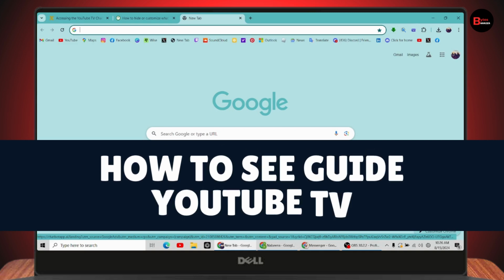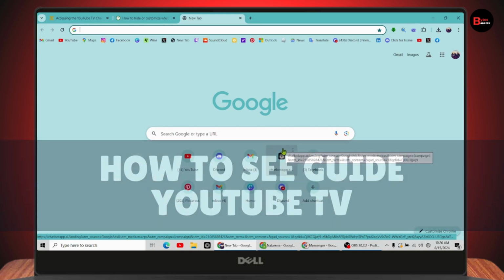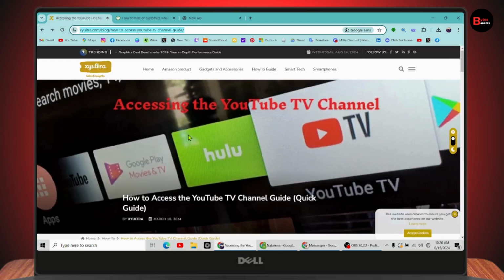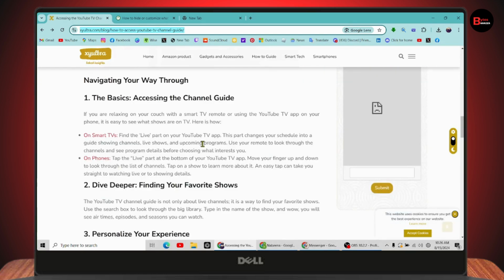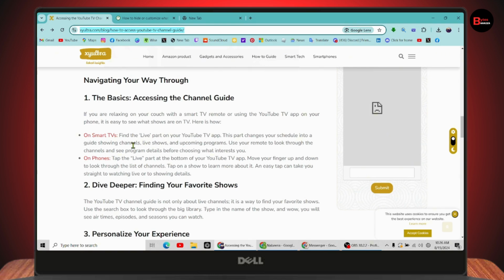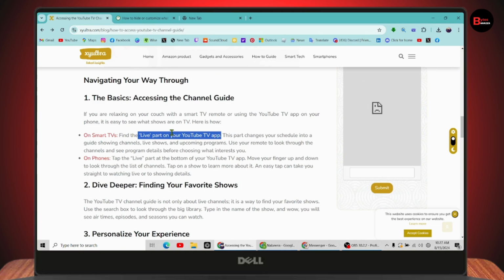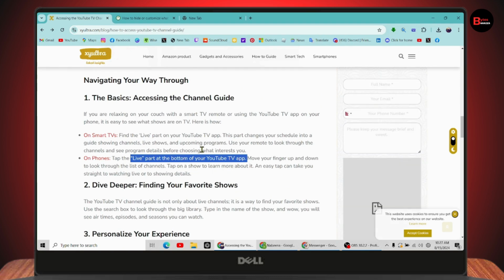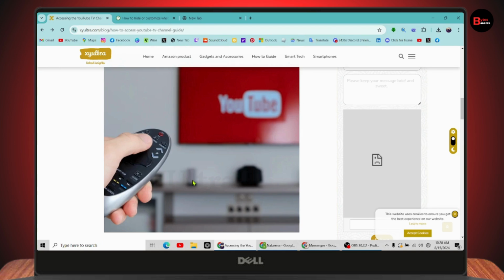Youtube TV - How To Get To Guide | How To See Guide Youtube TV On Smart TV Roku -TV Example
How To See Guide Youtube TV
youtube tv live guide
youtube tv setup
youtube tv guide
how to view guide youtube tv
see youtube tv guide
how to get guide

Welcome to our tutorial on how to access and navigate the guide on YouTube TV! In this video, we'll walk you through the steps to find and use the guide feature, so you can easily browse through channels and see what's on. Whether you’re a new user or just looking to make the most of your YouTube TV experience, this guide will help you quickly find your favorite shows and channels.

0:00 - Introduction
0:12 - Opening YouTube TV
0:24 - Accessing the Guide
0:36 - Browsing Channels and Programs
0:48 - Customizing Your Guide View
1:00 - Conclusion